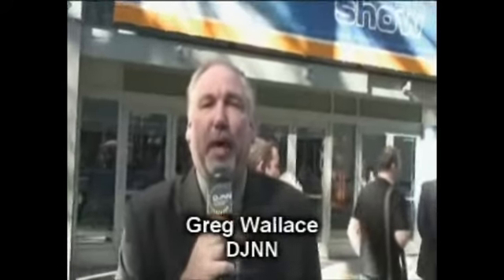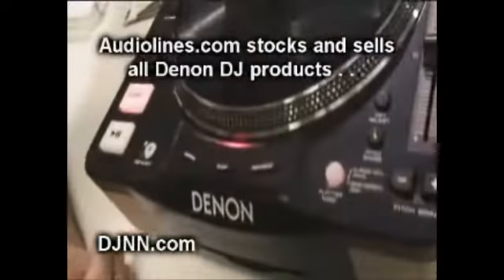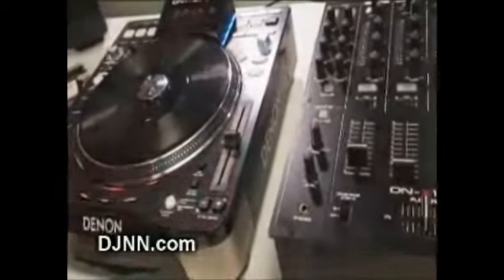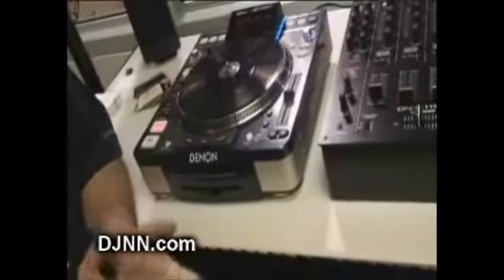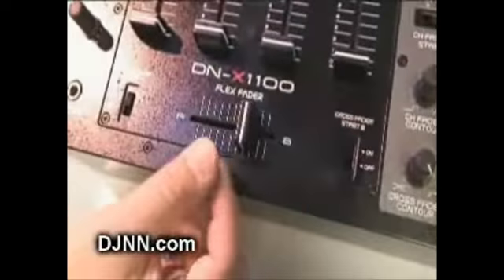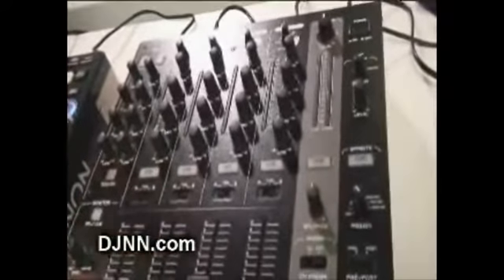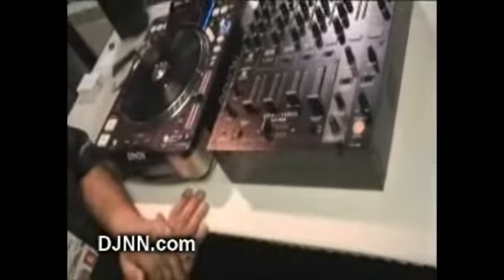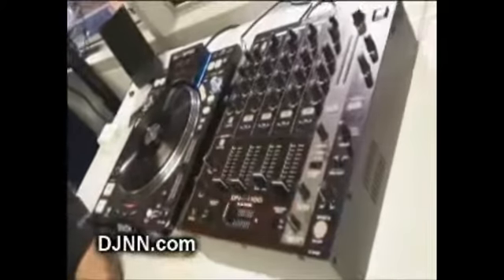NAMM 2009 Pt. 2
New Denon Products DN-X1100 Mixer, DN-S3700 Digital Media Turntable